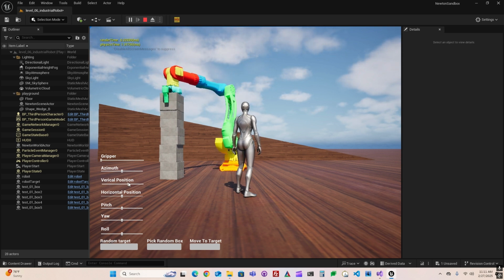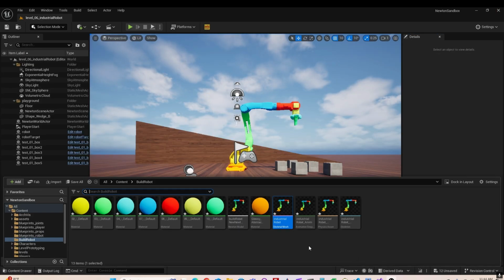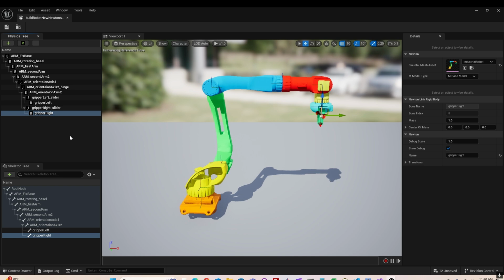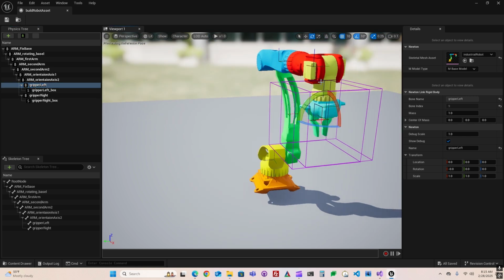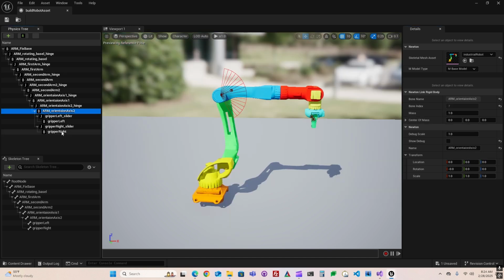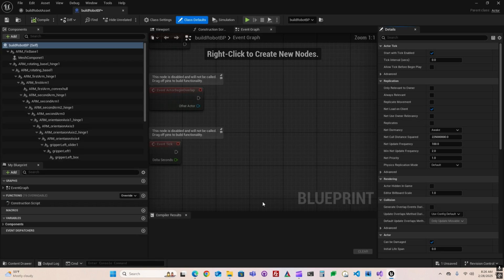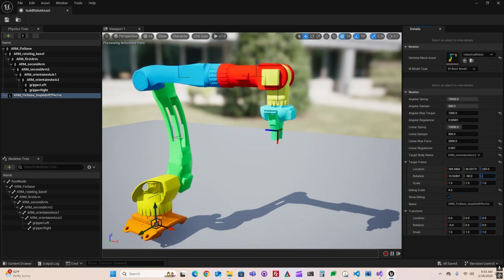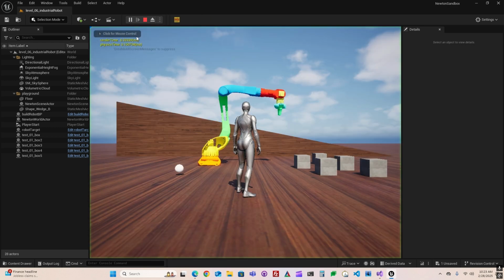Newton Plugin for Unreal, asset editor introduction part 1.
In this video, we demonstrate how to author build a complex contraption of rigid bodies, collision shapes and joints.
we will build an industrial robot starting from the fbx mesh.